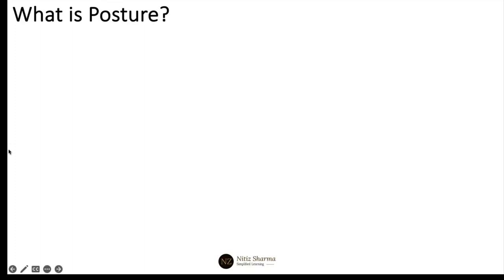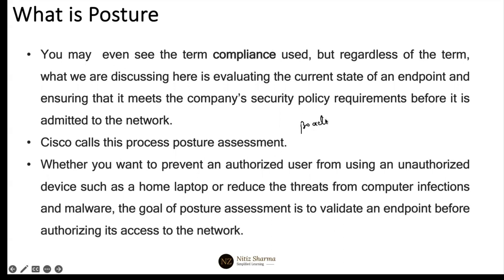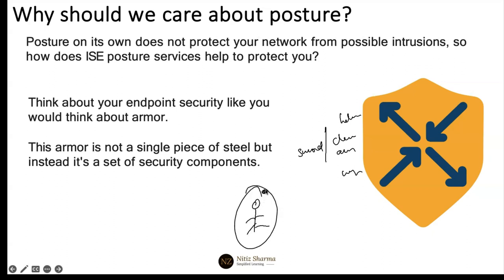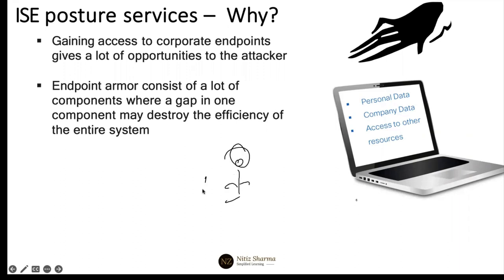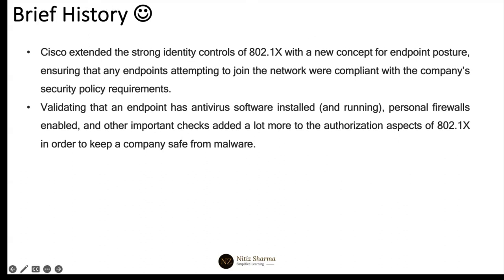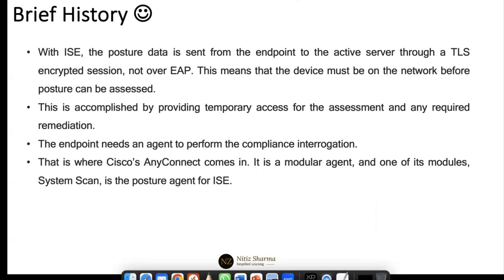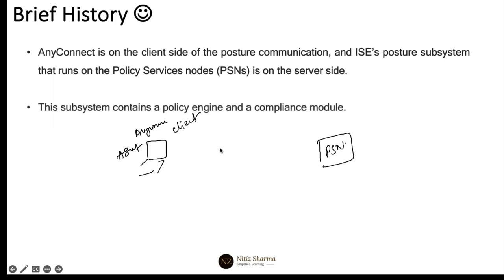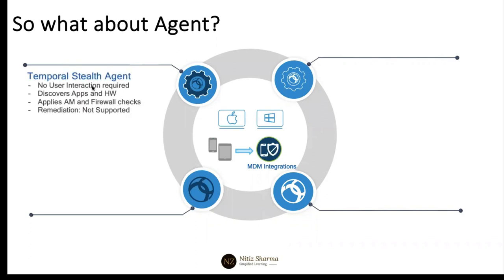Cisco ISE Posture | Nitiz Sharma Trainings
Cisco ISE Training | What is ISE Posture? by Nitiz Sharma. Know In-depth about ISE Posture with Live Examples.

In this video on Cisco ISE Posture Training you'll learn:

🔍 Topics Covered in This Video:

→  The origin and evolution of "Posture" in network security
→  How Cisco ISE posture services strengthen your defense
→  Real-world analogies to help you understand endpoint security
→  The impact of endpoint vulnerabilities and how to mitigate risks

Don’t miss this deep dive into endpoint security essentials!